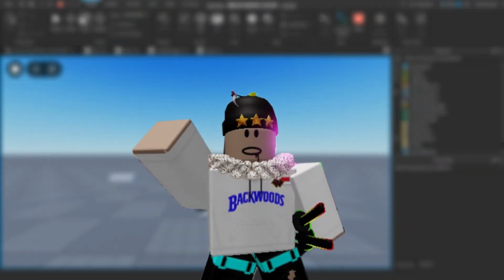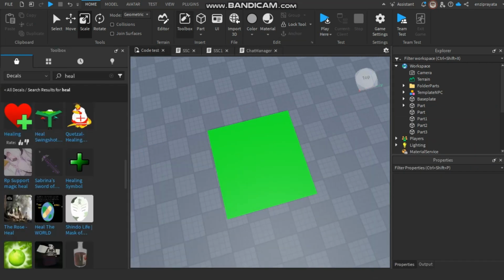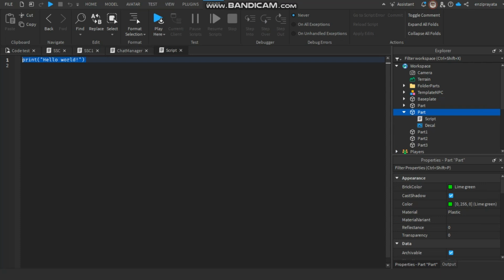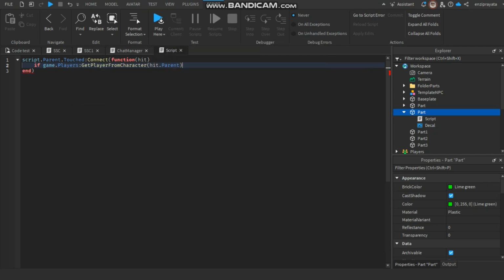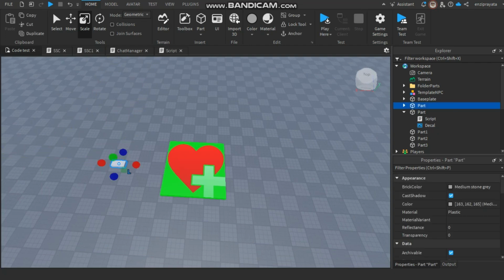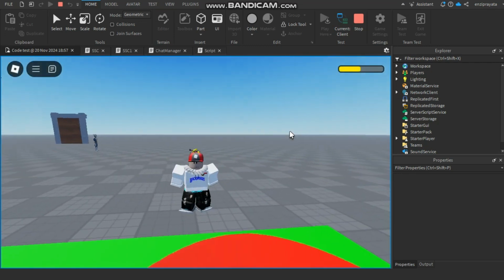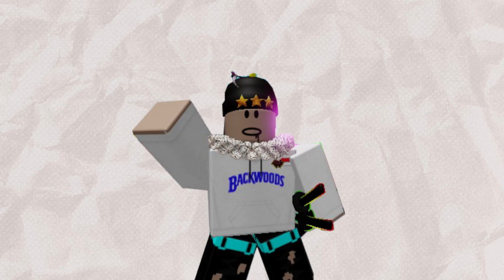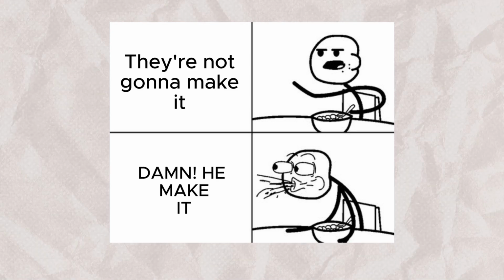Healing Pad Script Tutorial – Roblox Studio Made Simple!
Pad that heal you instantly! With Very very simple script!

Kill brick script:
script.Parent.Touched:Connect(function(hit)
 if game.Players:GetPlayerFromCharacter(hit.Parent) then
  hit.Parent.Humanoid.Health = 50
 end
end)

Heal pad script:
script.Parent.Touched:Connect(function(hit)
 if game.Players:GetPlayerFromCharacter(hit.Parent) then
  hit.Parent.Humanoid.Health = 100
 end
end)

0:00 highlight
0:03 Intro
0:11 preparation heal pad
0:45 Scripting heal pad
1:17 Testing the heal pad
1:32 Explanation of the script
1:58 Mini Challange!
2:23 A little good bye..